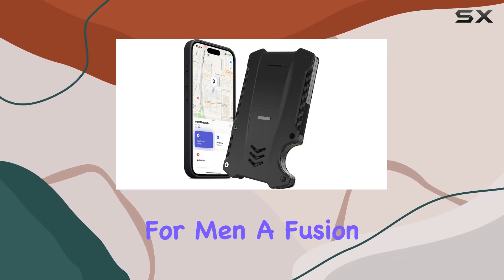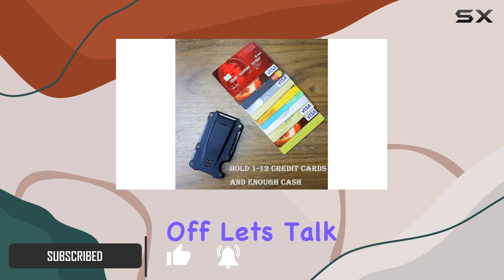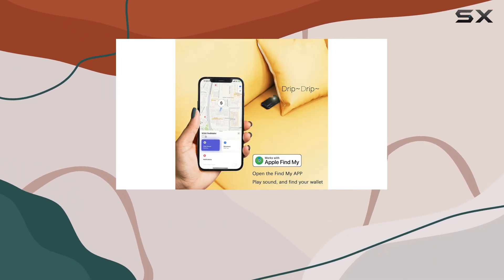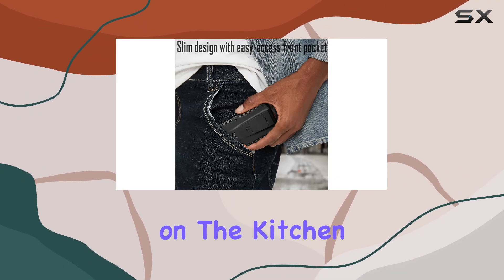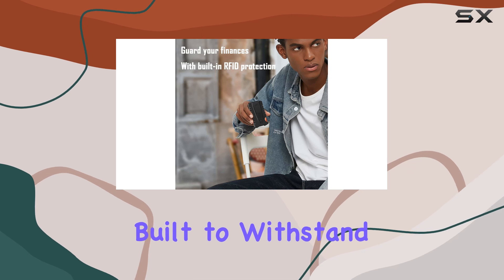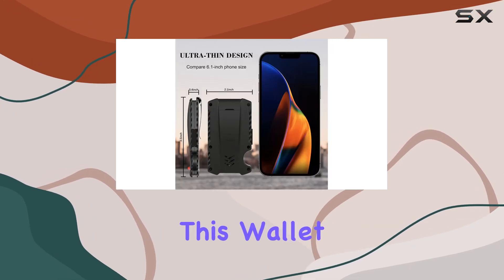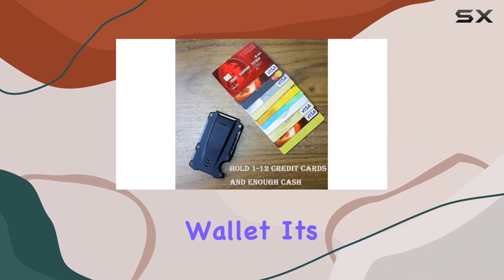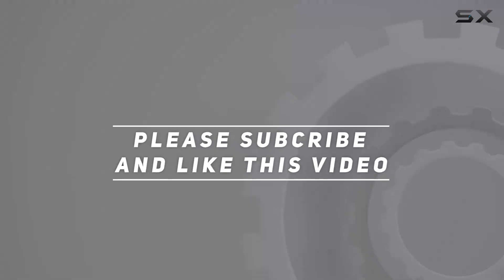Sleek Carbon Fiber Wallet with Apple Find My Integration - The Ultimate Men's Wallet?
0:00 Intro
0:06 Review

Things that we mentioned in this video:
WXM Wallet for Men : B0CLNSXNB6